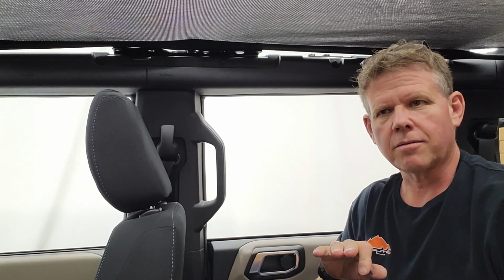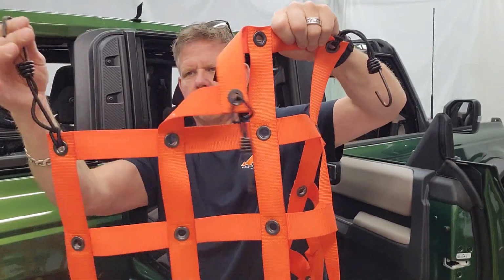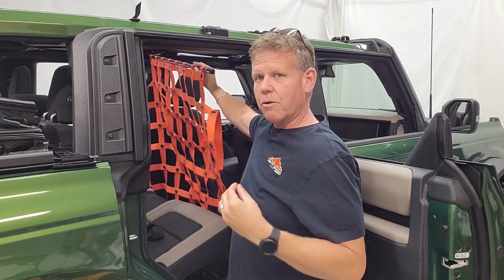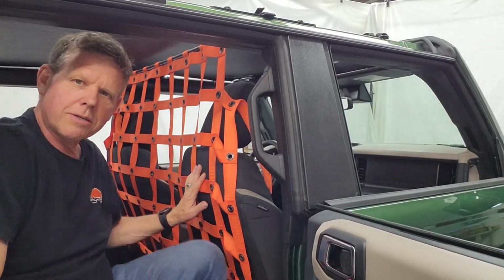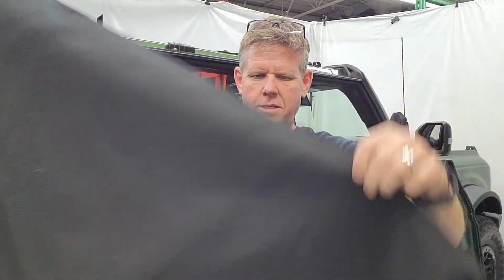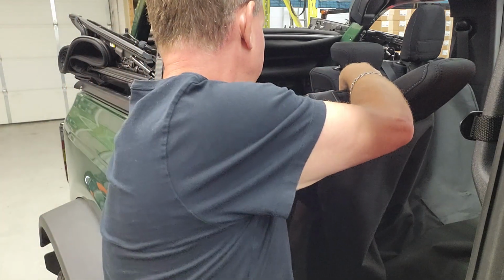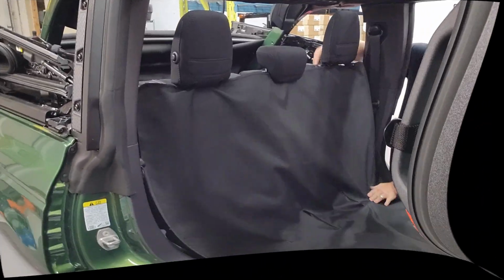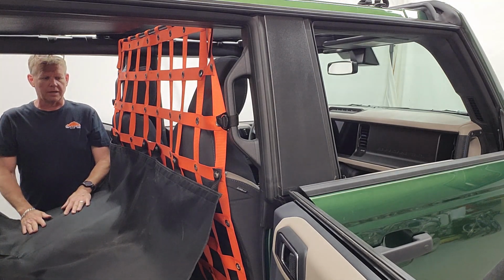DIRTYDOG 4X4 BR4PD21F BRONCO FRONT PET DIVIDER INSTALLATION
Installation Instructions for a Dirtydog front pet divider on a Ford Bronco 4 door 2021 and up Part number BR4PD21F
and BR4PH21H pet divider with hammock